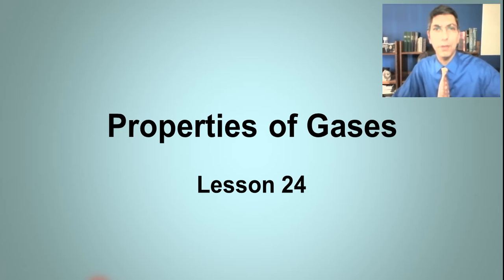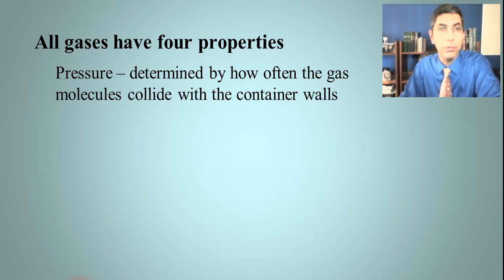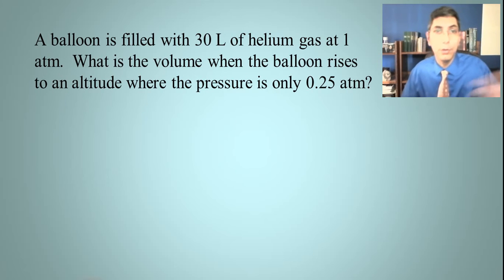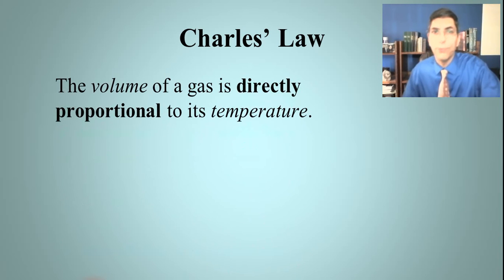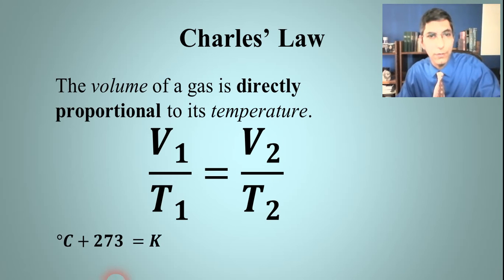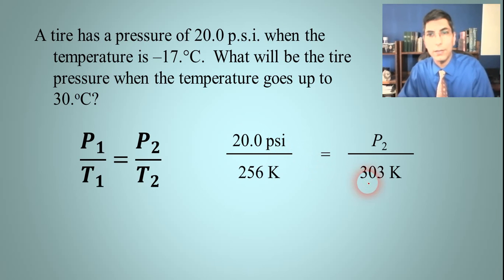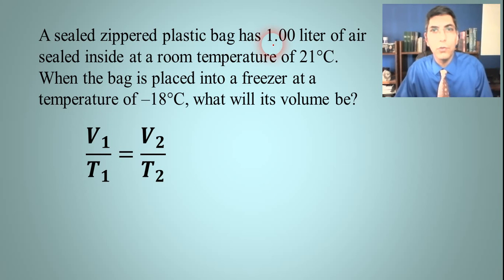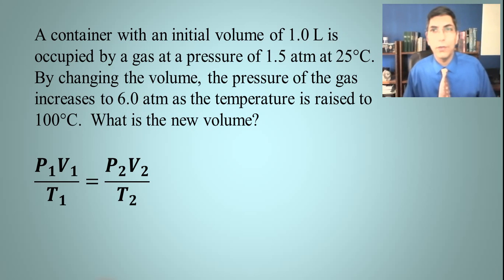Three Fundamental Gas Laws - AP Chemistry Complete Course - Lesson 24.1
What is a gas?  Mr. Krug describes the fundamental properties of gases.  Boyle's Law, Charles' Law, and Gay-Lussac's Law are three key gas laws in chemistry.  In this video, Mr. Krug shows how to apply these gas laws in chemistry problems.  At the end of the video, he shows how to put these gas laws together into the Combined Gas Law.